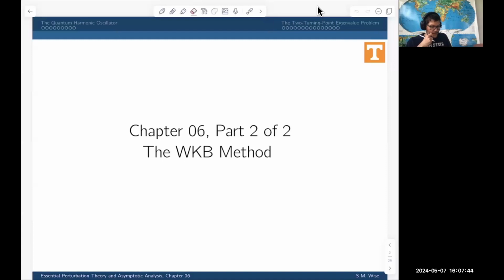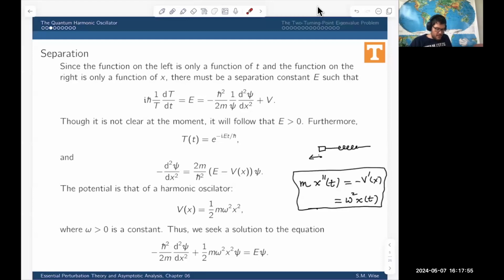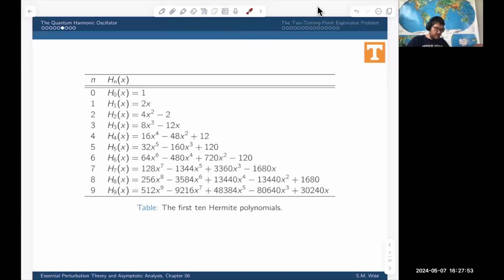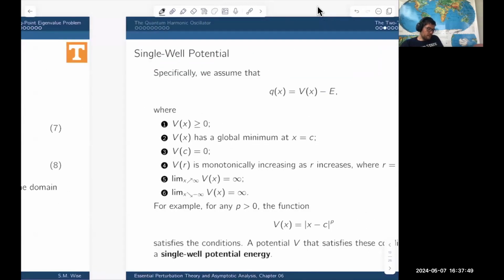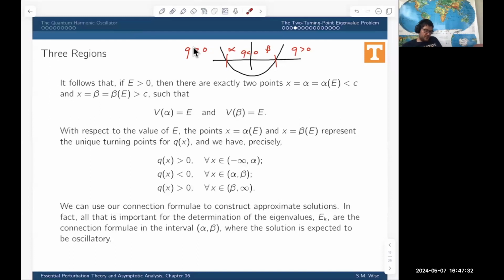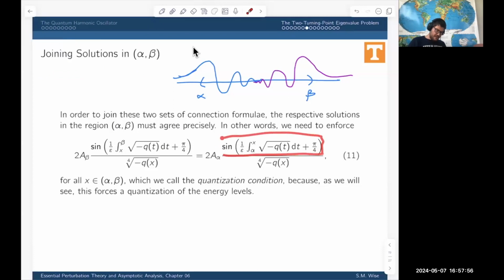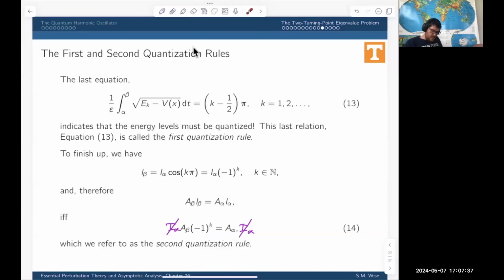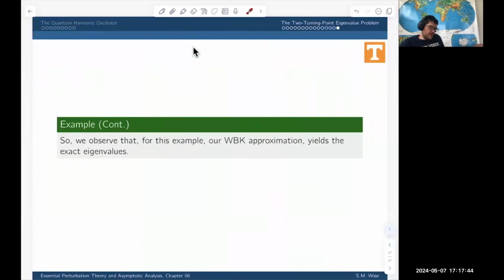Lecture 27: The Quantum Harmonic Oscillator and Two-Turning-Point Problems